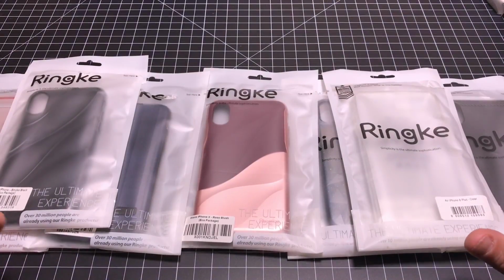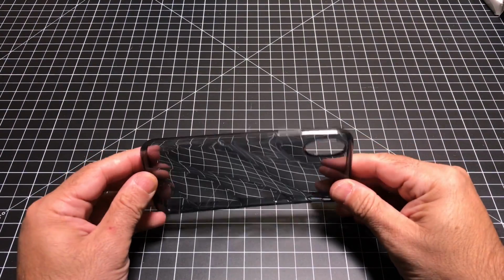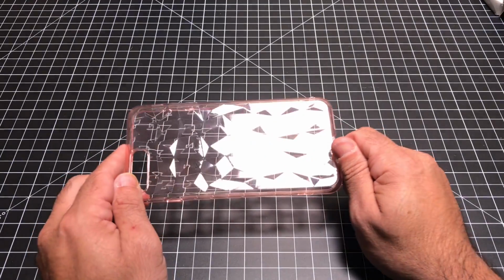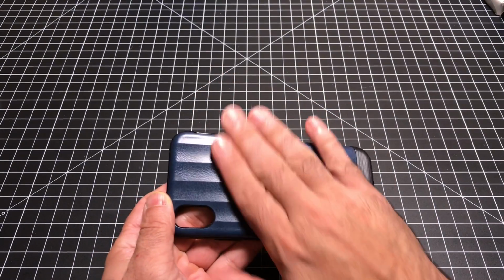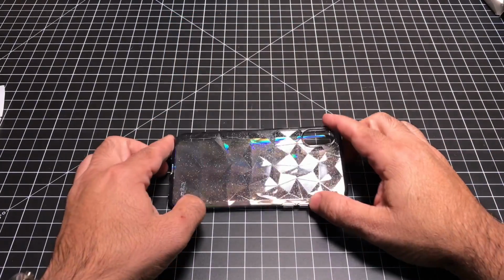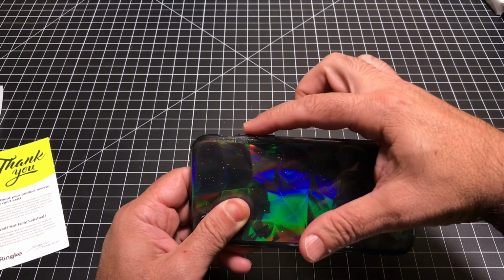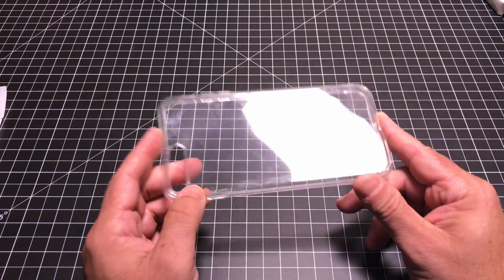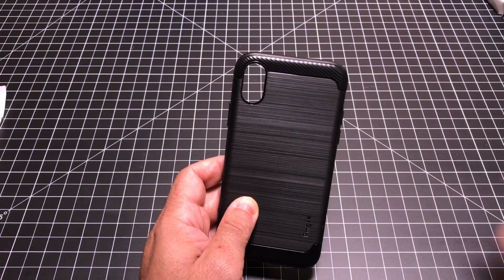Best Apple iPhone X Case From Ringke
Are you getting the iPhone X?  If so you need to check out these military drop certified cases from ringke.

Ringke Flow (Smoke Black) for iPhone X
Ringke Air Prism (Glitter Grey) for iPhone X
Ringke Flex S (Blue) for iPhone X
Ringke Wave (Rose Blush) for iPhone X
Ringke Onyx (Black) for iPhone X
Ringke Max (Rose Gold) for iPhone 8 Plus
Ringke Air (Clear) for iPhone 8 Plus
Ringke Fusion (Clear) for iPhone 8 Plus
Ringke Air Prism (Rose Gold) for iPhone 8 Plus